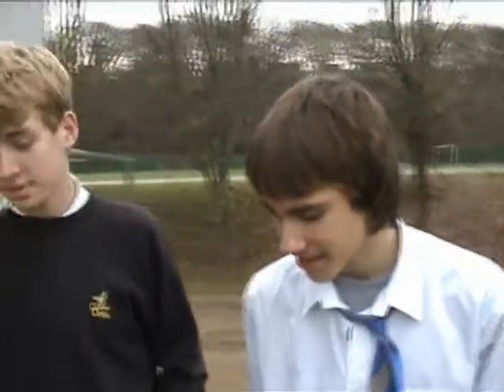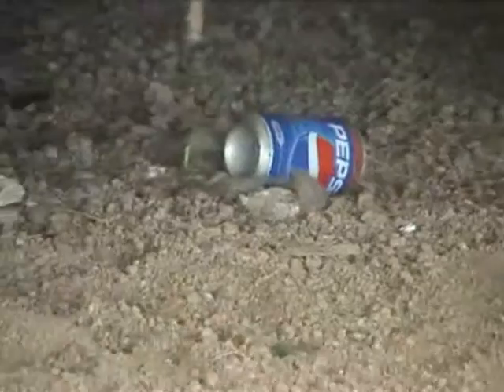Re:Contest for awesome people EXPLORE GEOGRAPHY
This is a video that me and some friends made for our geography project a little while ago. We wanted to make fun of the educational videos that we all get forced to watch that try to be 'hip' and 'cool' and down with the kids'

as you watch it you can kind of tell we have no idea what we are talking about but we had good fun making it!

I don't think that the rest of the YT will find it quite as humorous as we do but hopefully you won't all hate it!

Also, sorry if we have insulted any Brazillian people.